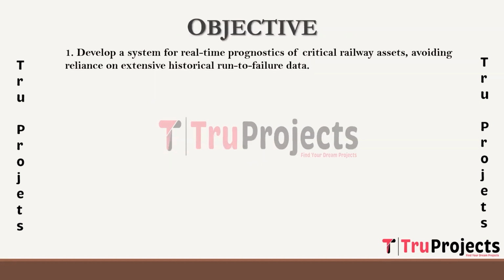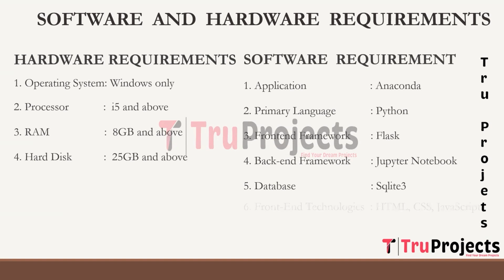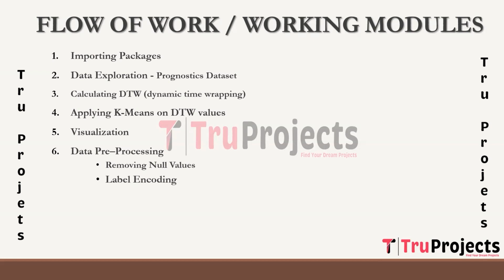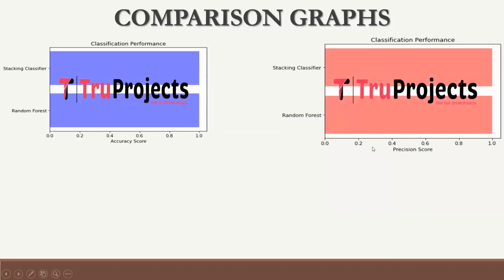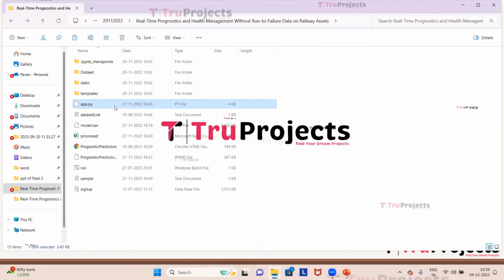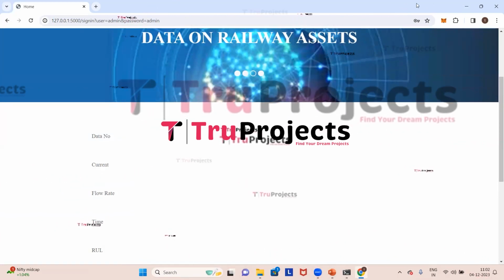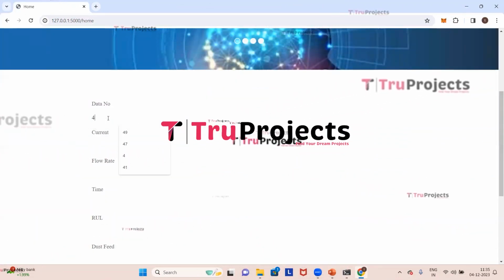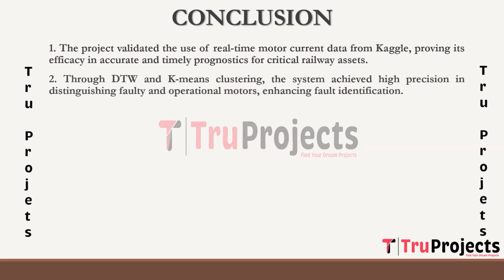Real Time Prognostics and Health Management Without Run to Failure Data on Railway Assets